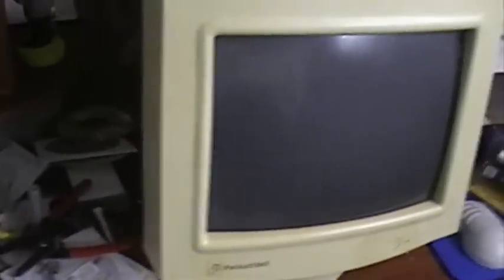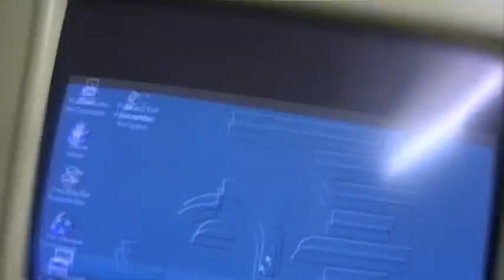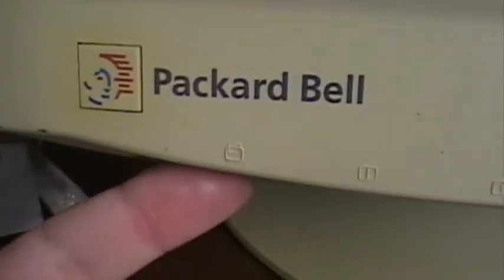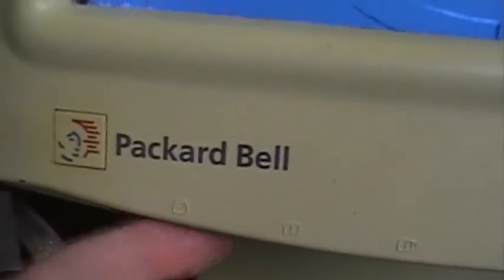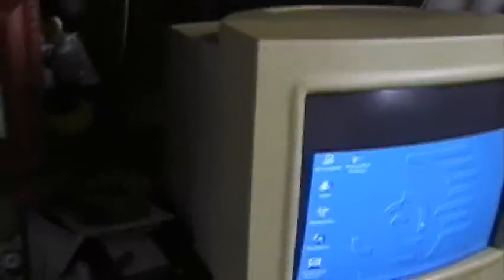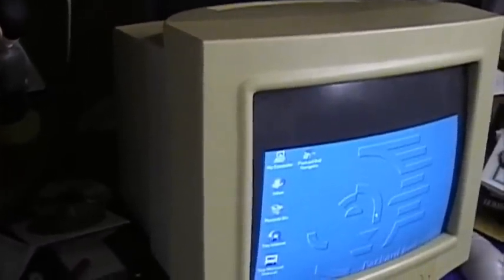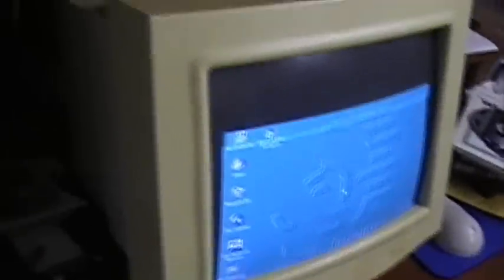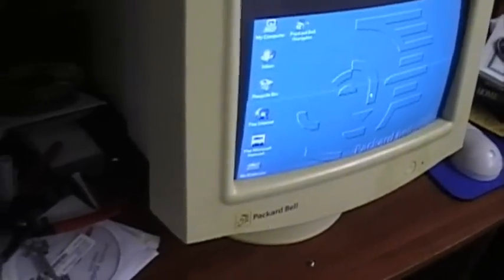The Packard Bell Monitor Has Died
This happened this past weekend. Something's permanently screwed up with the picture on my 14 inch Packard Bell CRT monitor I use on my Packard Bell Legend 1510 Supreme. I'm afraid it's done for.